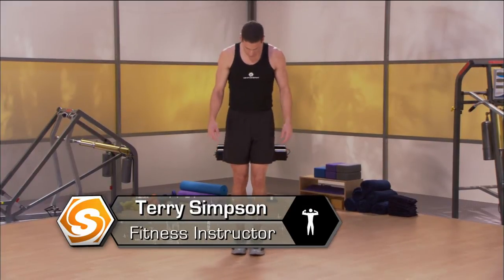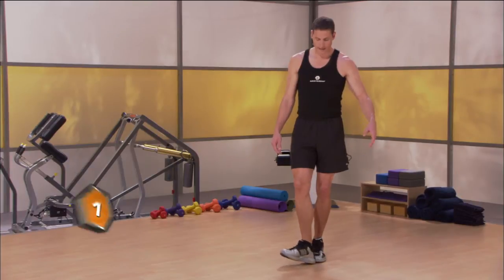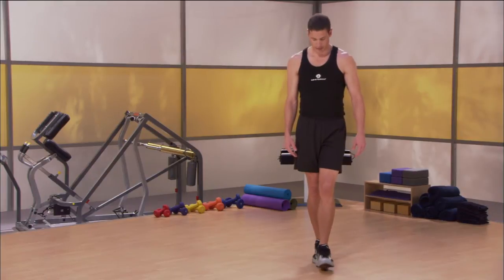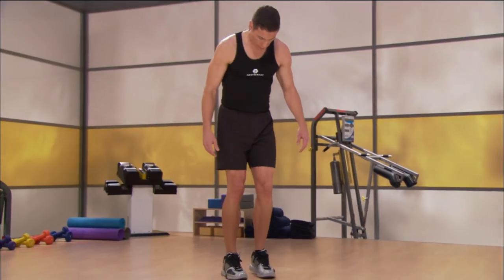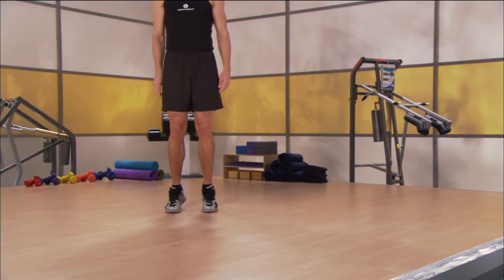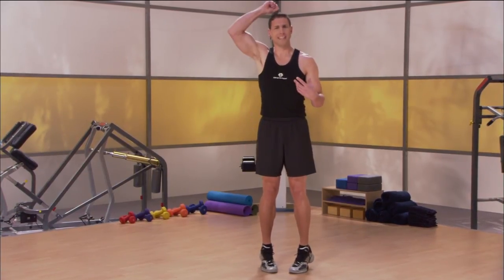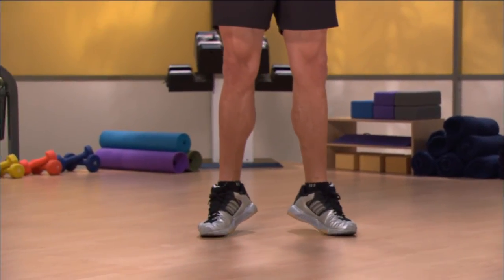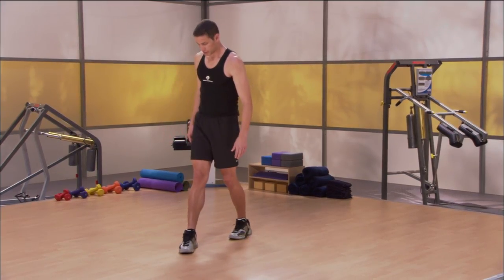Ultimate Lower Legs with Terry Simpson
Count down to killer calves, shins and ankles with fitness instructor Terry Simpson.